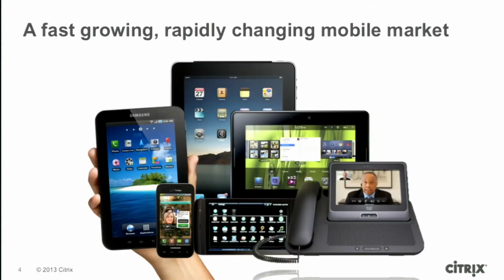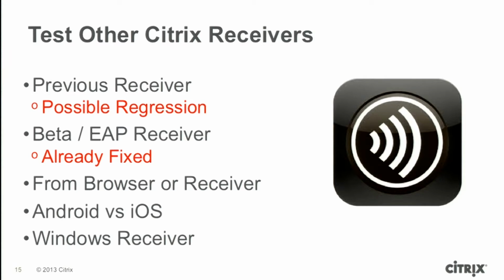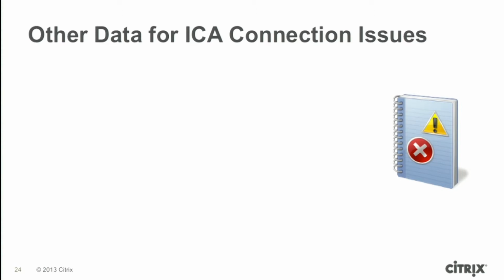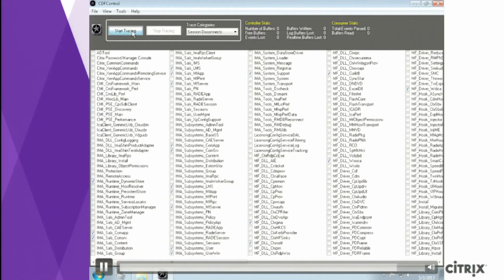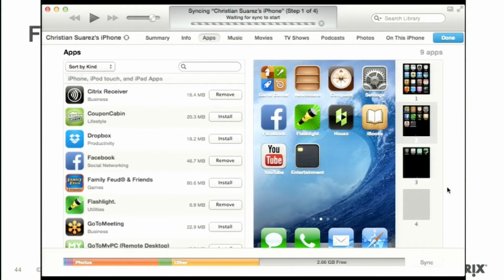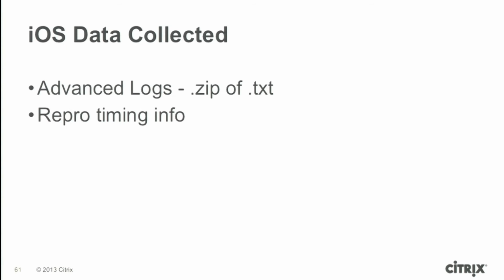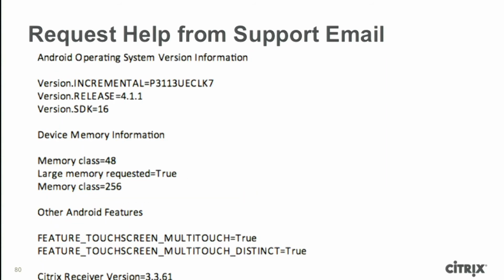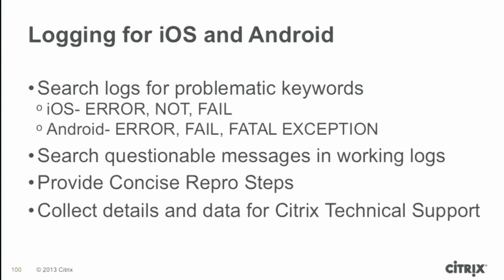Troubleshooting and debugging Citrix Receiver for iOS and Android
As the mobile market expands, so does the number of users with a variety of mobile devices trying to connect to your Citrix resources. Citrix administrators have been frustrated with the lack of client-side logging on some mobile platforms. The latest Citrix Receiver for Apple iOS contains a new advanced log feature. Learn how to use these logs as well as network traces and Citrix diagnostic facility (CDF) traces to help troubleshoot problems connecting with iOS and Android devices.